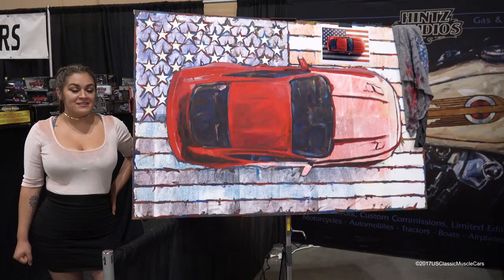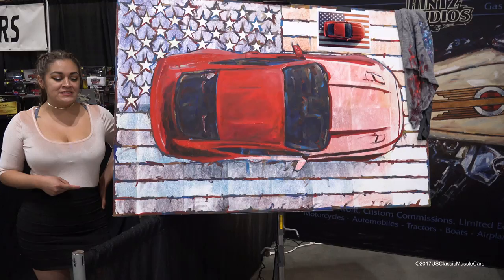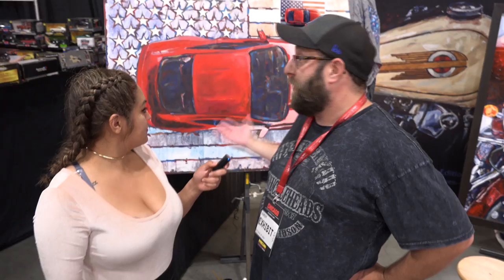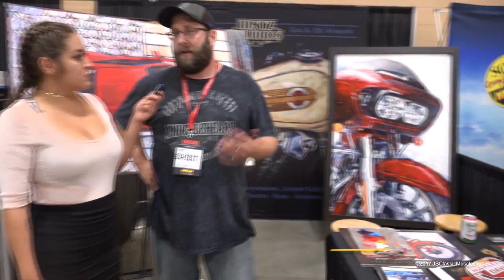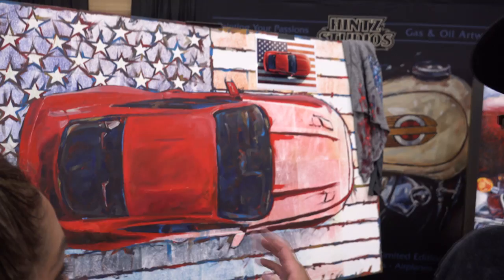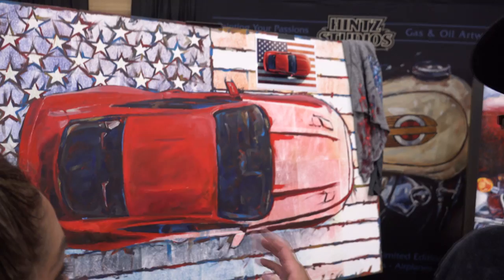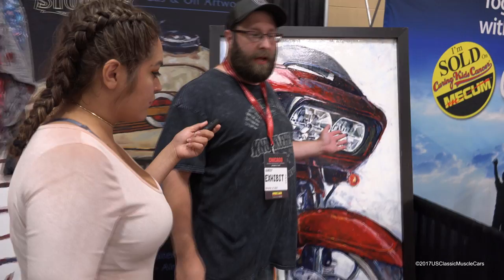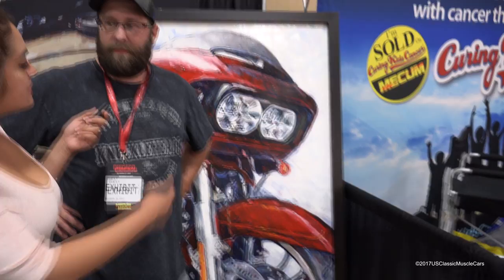Hintz Studios - Creates Incredible Custom Car Artwork and then some _ Mecum Auctions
Custom artwork of your muscle car or your ride..  USClassicMusclecars recognized Hintz talent and proceeded with a nice interview..